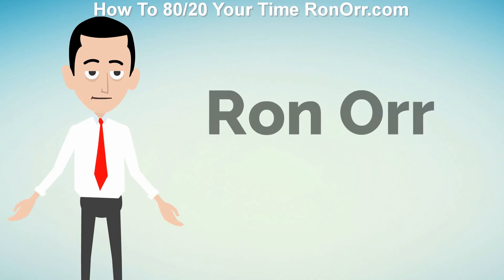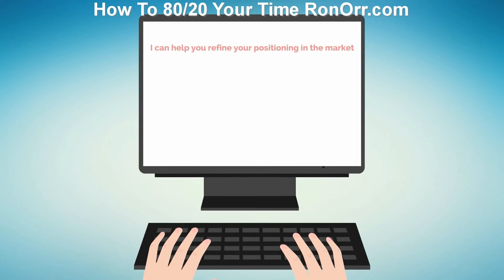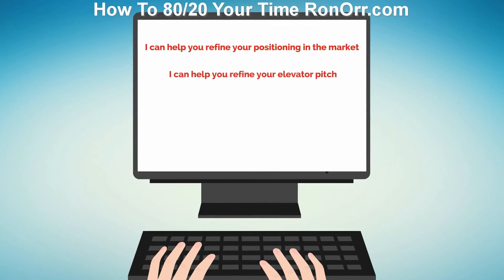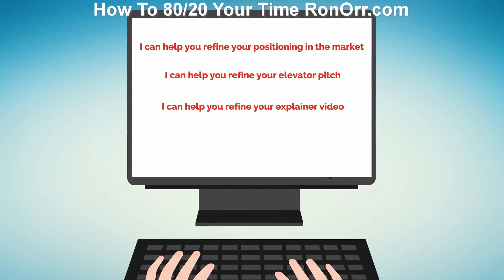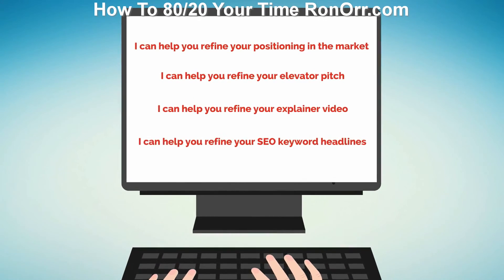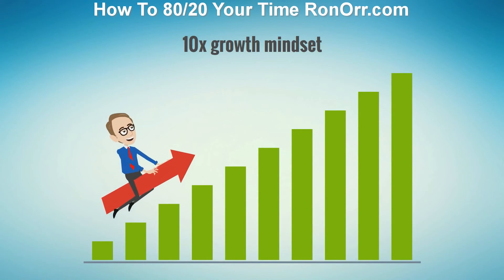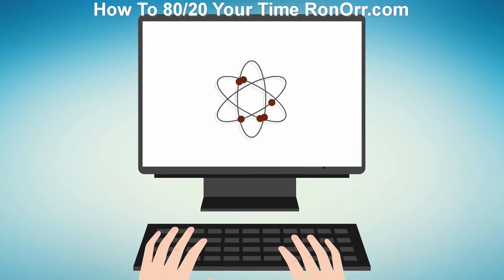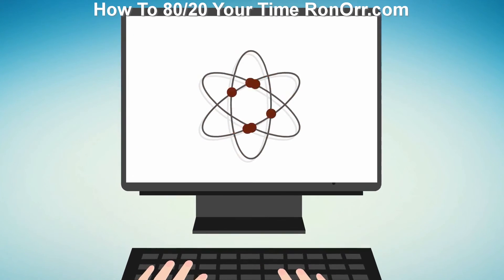growthhacking tip get people to share your stuff on Facebook with... tagtribes | RonOrr.com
Learn the Compound Effect, Conversion Optimization, Growth Hacking, and How to 10x and 80/20 Your Time
growthhacking tip get people to share your stuff on Facebook with...